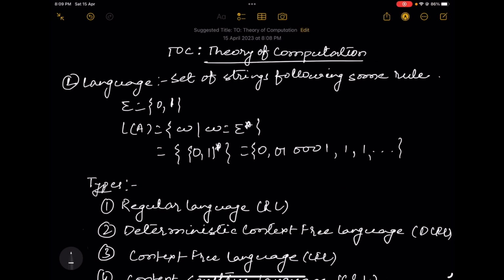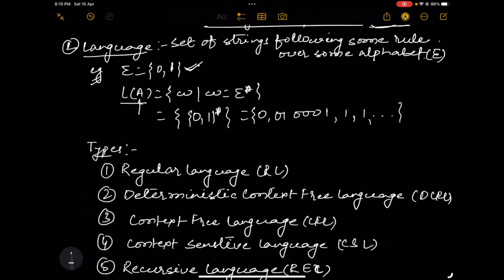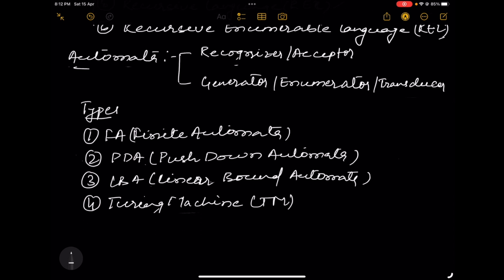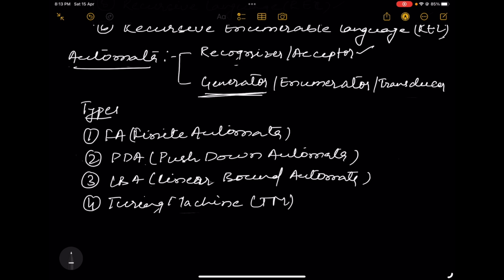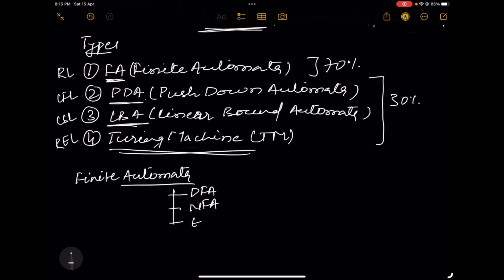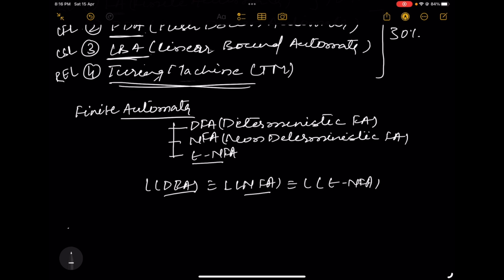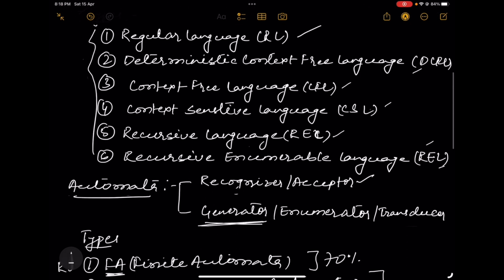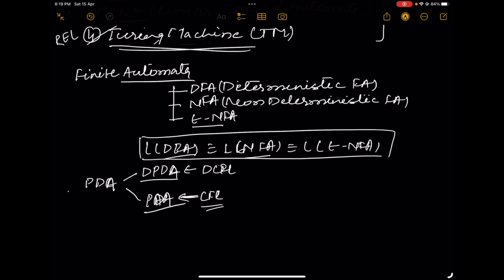Introduction | Finite Automata | Theory of Computation - ToC